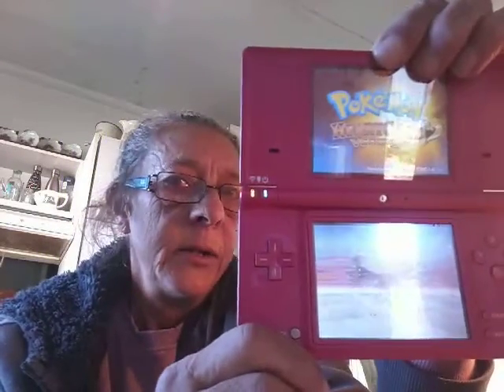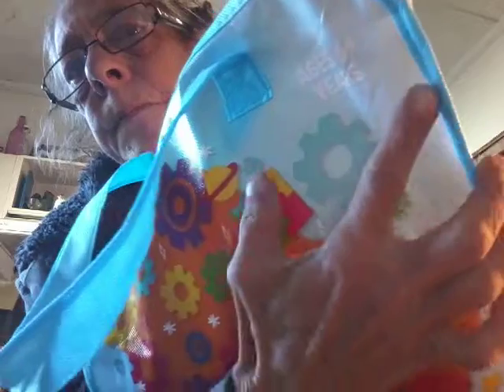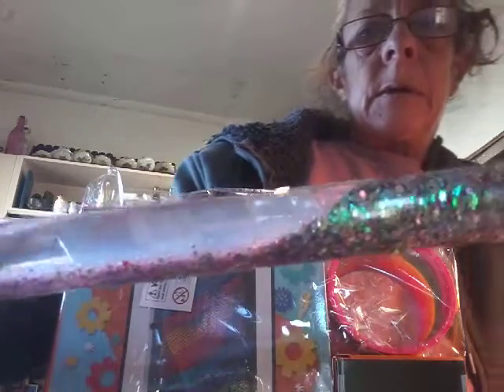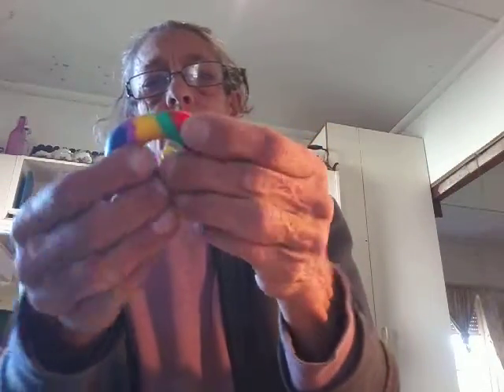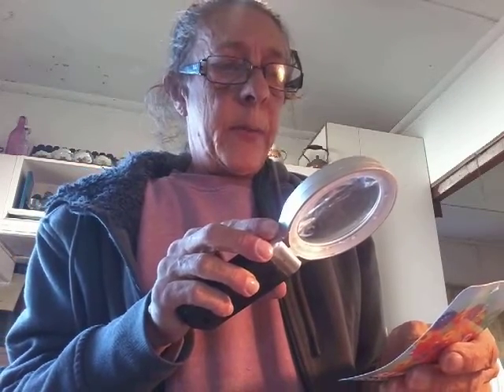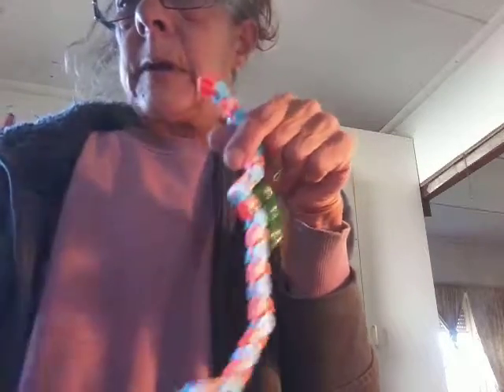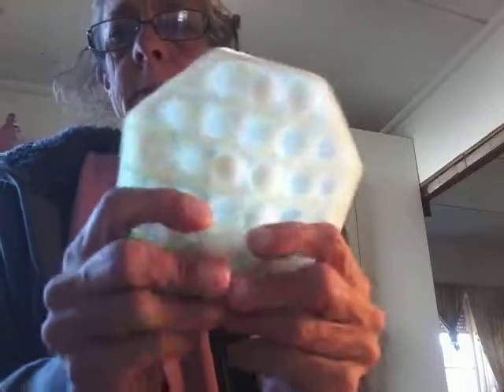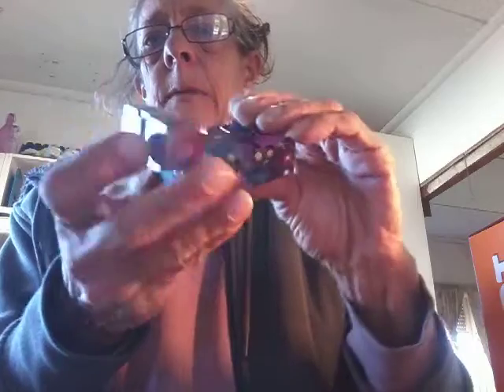Sensory showbag unboxing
Fun and games